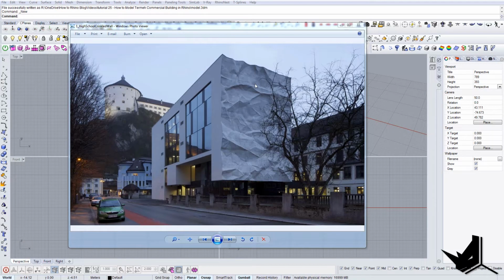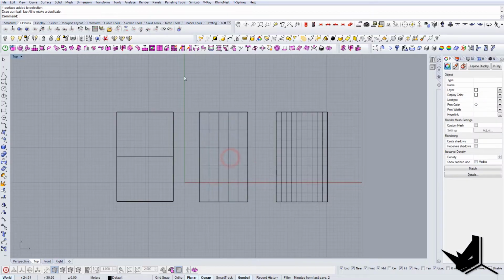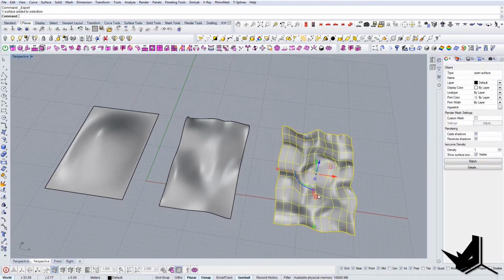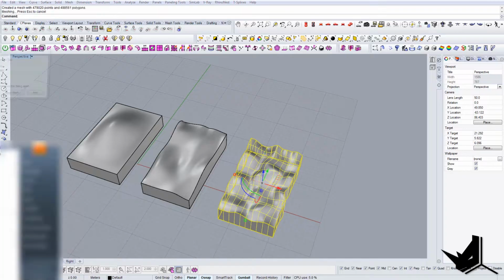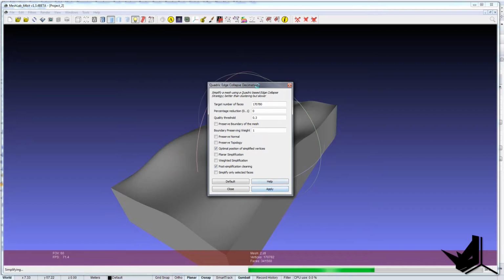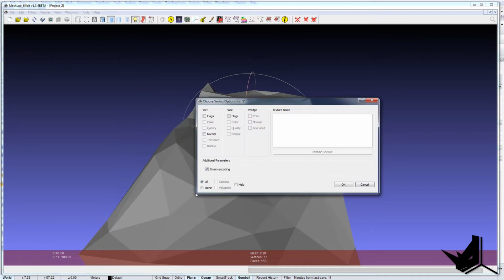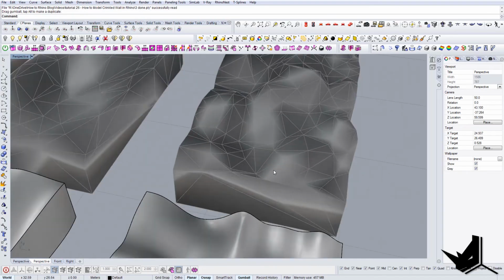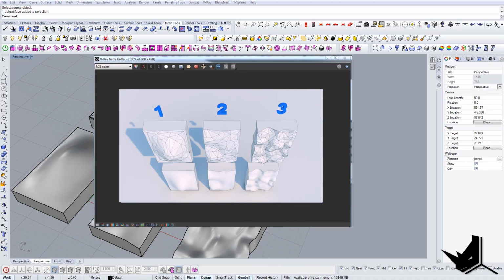How to Model Crinkled Wall in Rhino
In this tutorial, we're going to talk about How to Model Crinkled Wall in Rhino and what are some of the fastest ways to create this project.